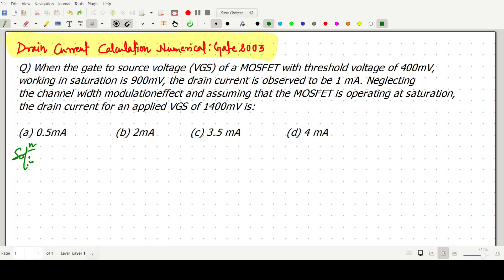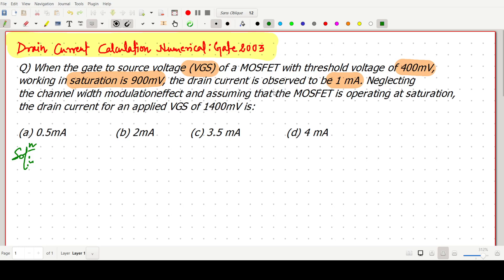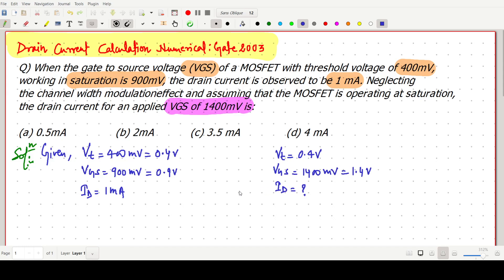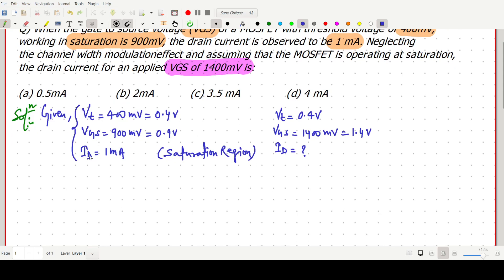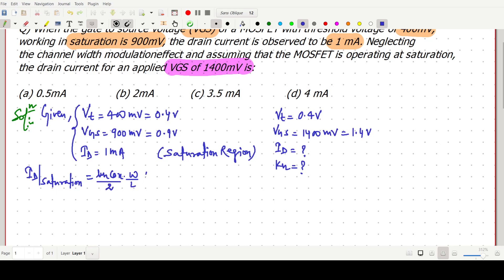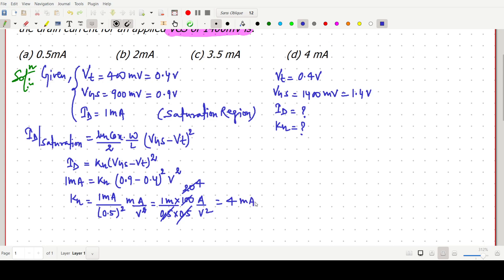MOSFET Drain Current Calculation In Saturation Region: Gate 2003